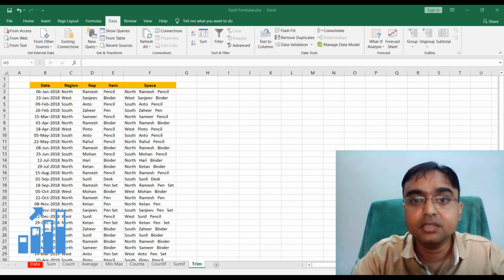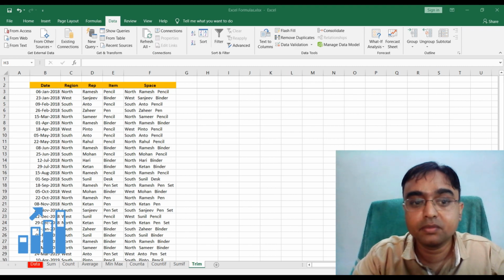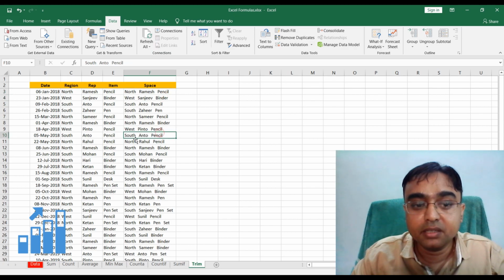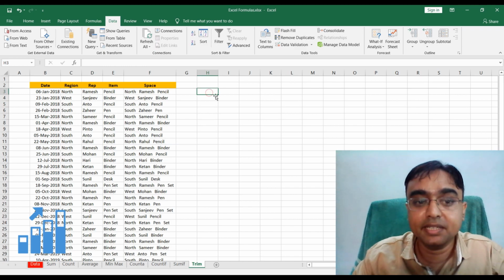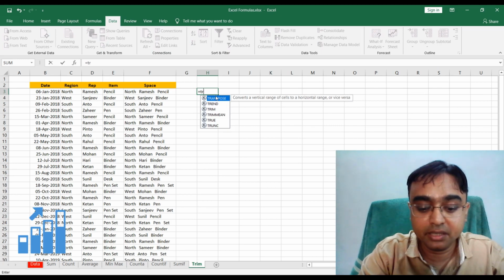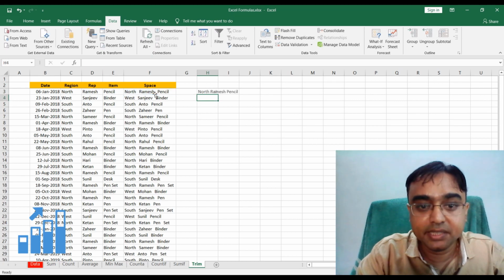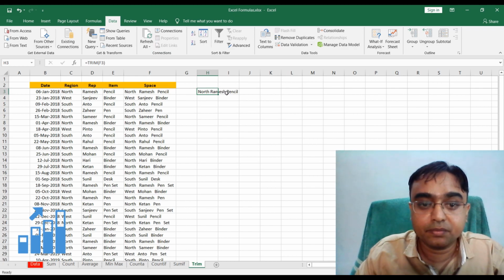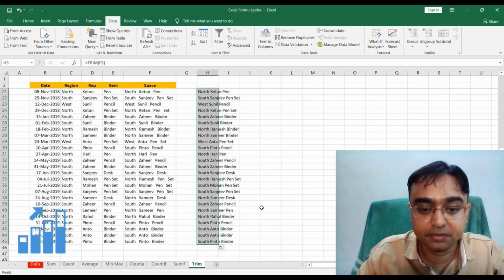Using the Trim Function in Excel | Use TRIM function to remove space and replace characters | ANATYX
The Microsoft Excel TRIM function returns a text value with the leading and trailing spaces removed. You can also use the TRIM function to remove unnecessary spaces between words in a string. The TRIM function is a built-in function in Excel that is categorized as a String/Text Function.

- TRIM strips extra spaces from text, leaving only single spaces between words and no space characters at the start or end of the text.
- TRIM is useful when cleaning up text that has come from other applications or environments.
- TRIM only removes the ASCII space character (32) from text.
- Unicode text often contains a non-breaking space character (160) that appears in web pages as an HTML entity. This will not be removed with TRIM.
- The CLEAN function strips the first 32 non-printing characters (ASCII values 0 through 31) from text.